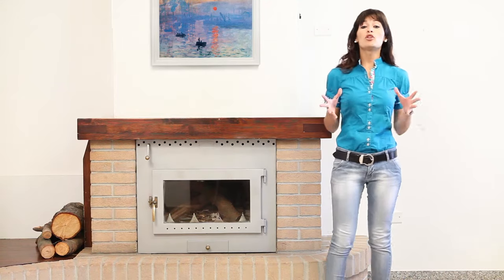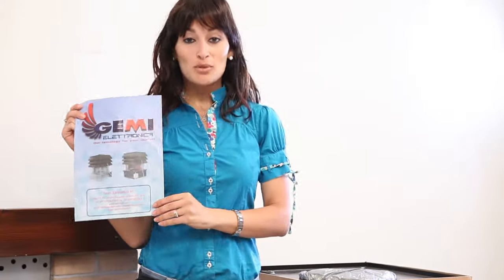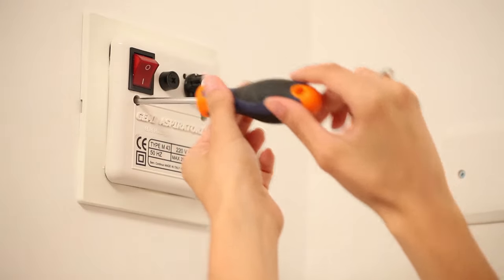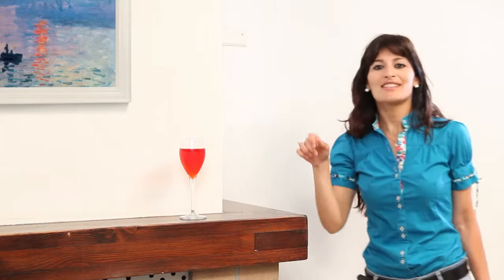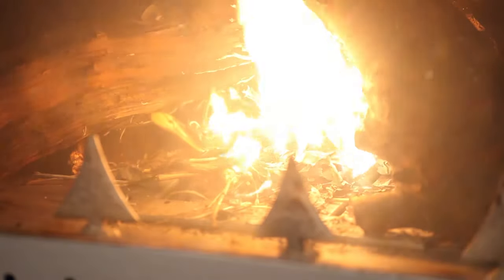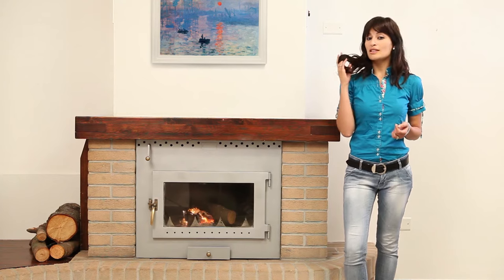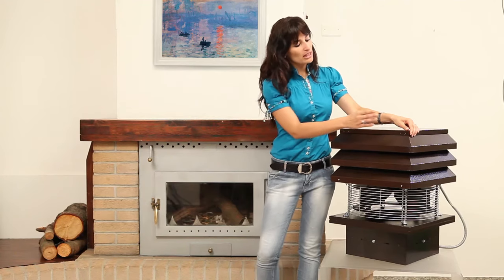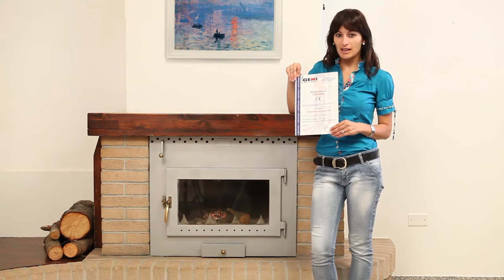20 reasons to install the Chimney fan GEMI - Fireplace Exhaust Fan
20 reasons to install the Chimney fan GEMI - Fireplace Exhaust Fan

Excellent for:
Fireplace
Thermo fireplace
Thermo stove
Wood stove
Pellet stove
Wood oven
Pizzeria
Restaurant
Barbecue
Steakhouse
Industrial hood

Chimney Fan
Electric Chimney Fan
Chimney Fan Uk
Chimney Fan Flue
Chimney Exhaust Fan
Fan For Bbq Hut
fan for grill kota
Chimney Fan For Wood-burning Stove
Chimney Cap
Extractor Fan Chimney
Power Flue Chimney Fan
Rooftop Inducer Fans
Chimney Draft Inducer
Flue Fan
Chimney Draft Fan
Chimney Ventilation Fans
Chimney Caps Extractor
Chimney Cowl Spinner
Electrical Powered Mechanical Chimney Fan

how to get control over the draught in your chimney
It smells like smoke and soot anytime you use your wood-burning stove.
The draught in the chimney
you avoid the smell of soot and smoke inside
problems when lighting the fire
insufficient draught in the chimney